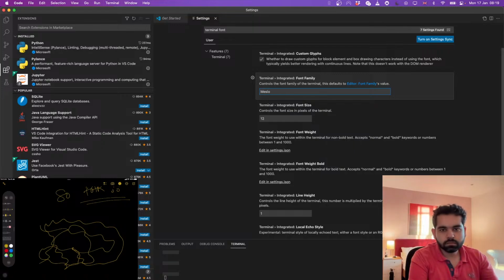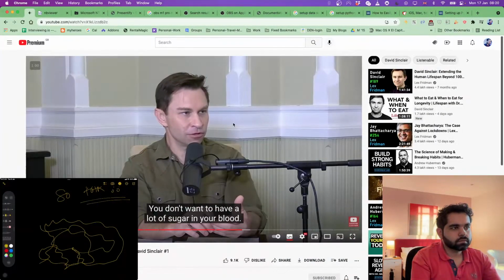Test stream; m1 pro